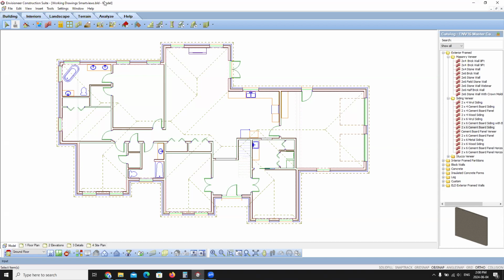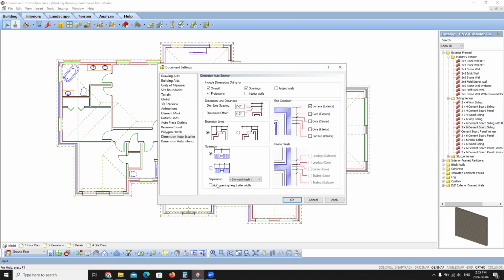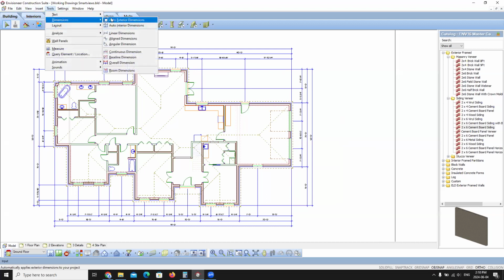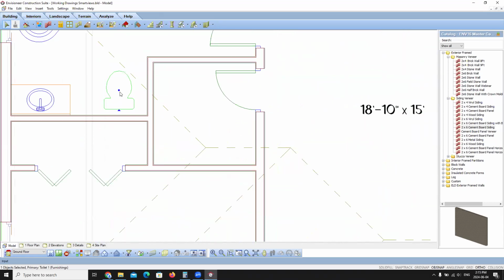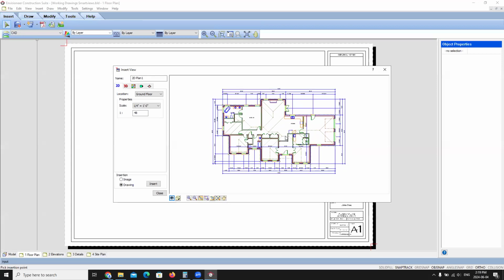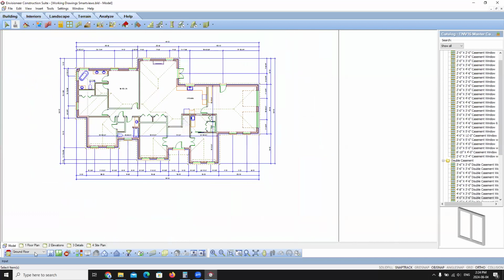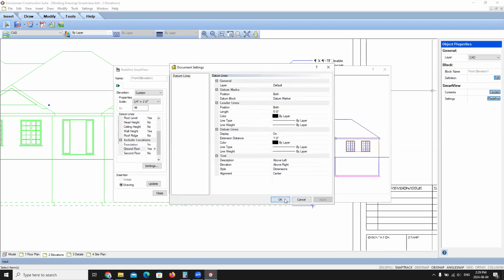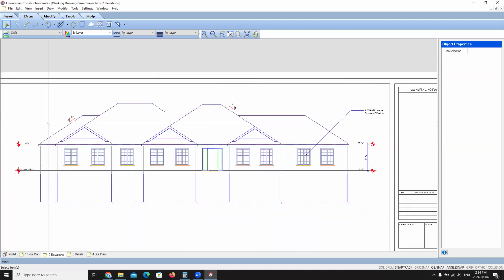Envisioneer Webinar Recording - Dimensions and Text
Watch this live webinar recording for information on how to add Dimensions and Text to your designs in Cadsoft Envisioneer.